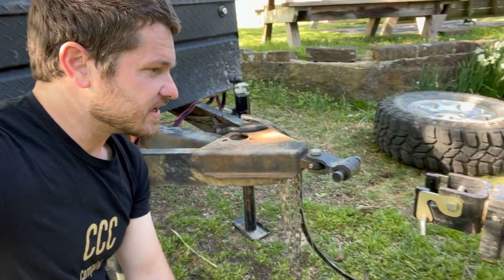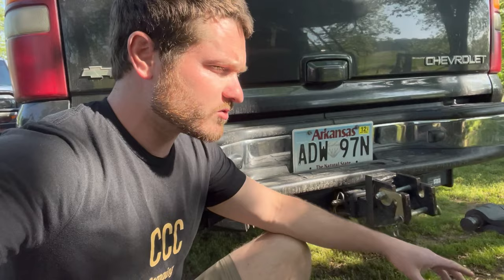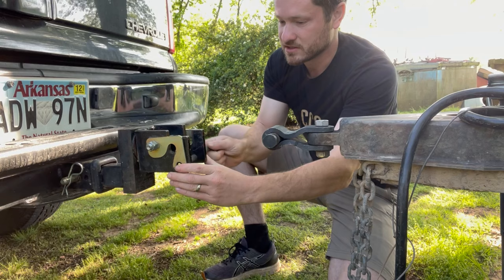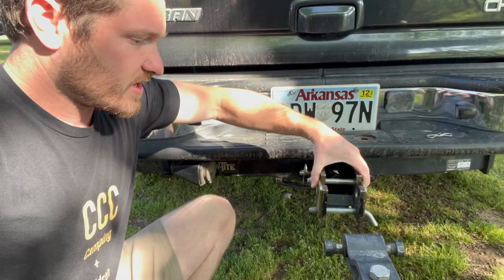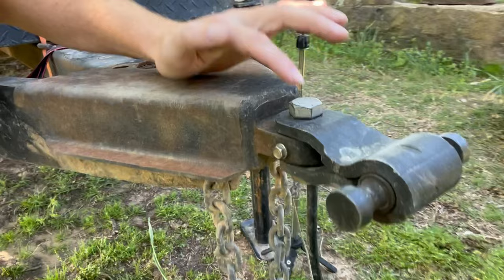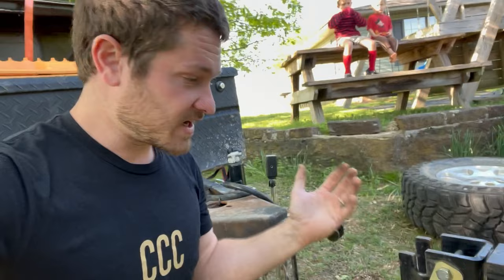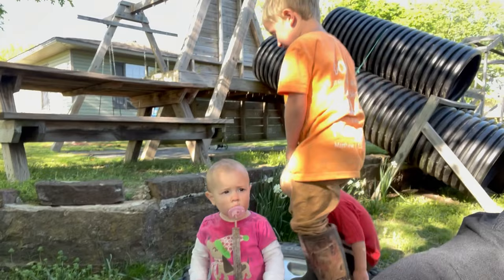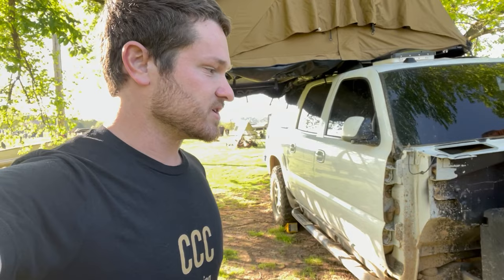Lock N Roll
Lock N Roll hitches, are they any good? Here's our 10 month review of our Lock N roll Hitch. We've put this thing through a workout pulling the suburban camper around and so far it has done the job but with a few minor issues.